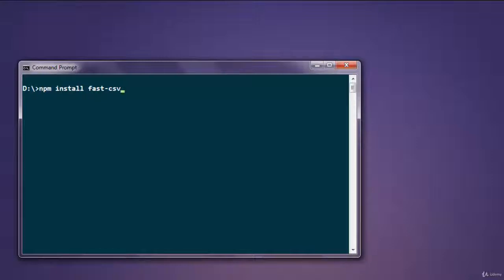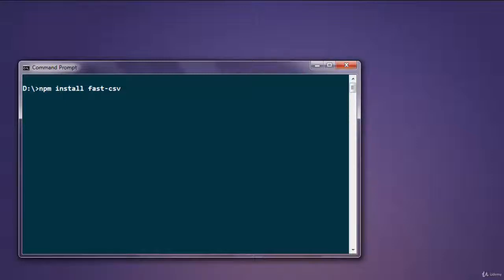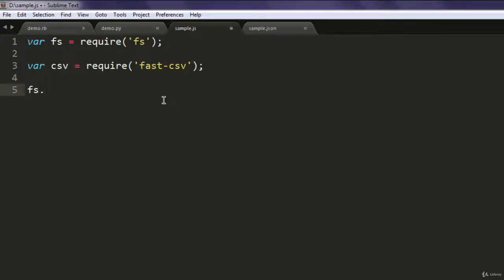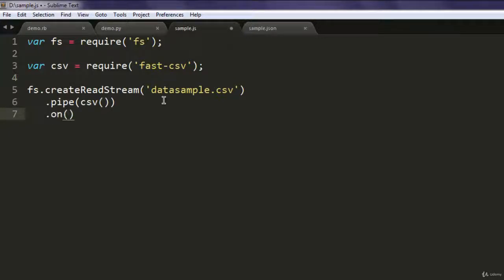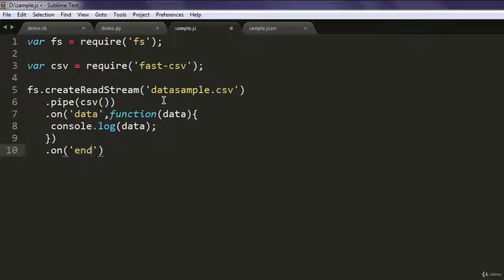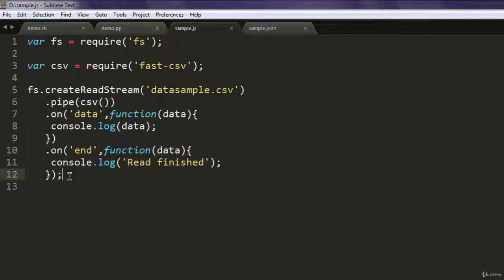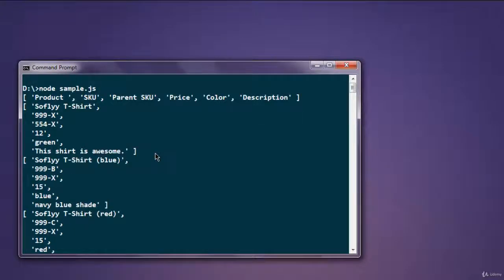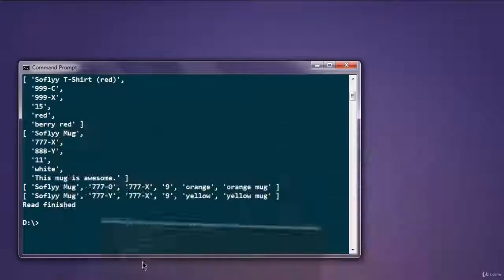Learn NodeJS : Read CSV File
Learn NodeJS
Master all concepts of NodeJS thoroughly